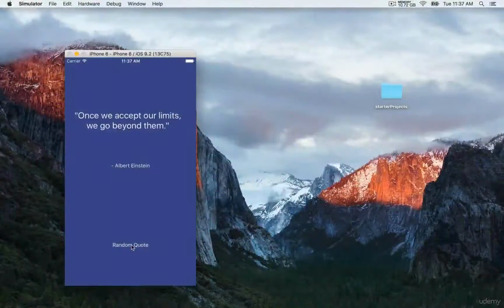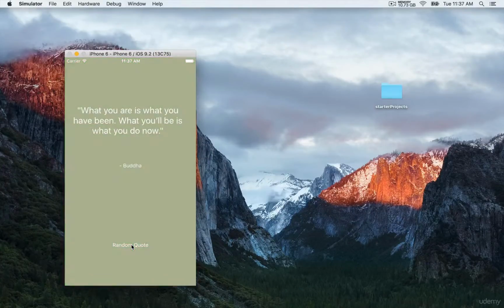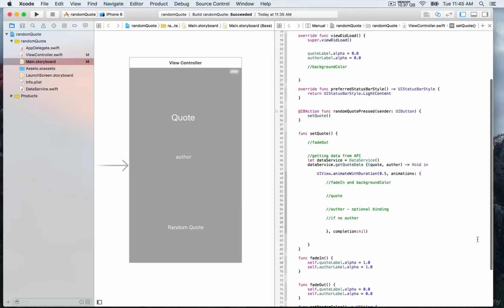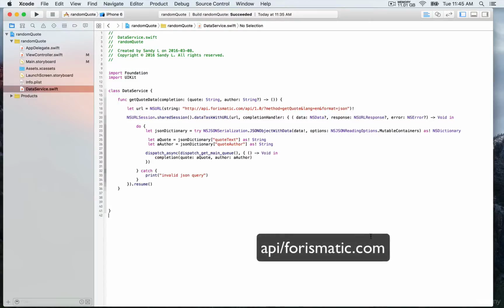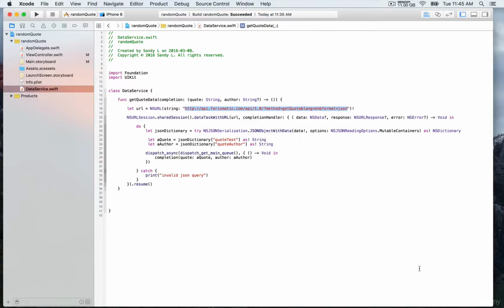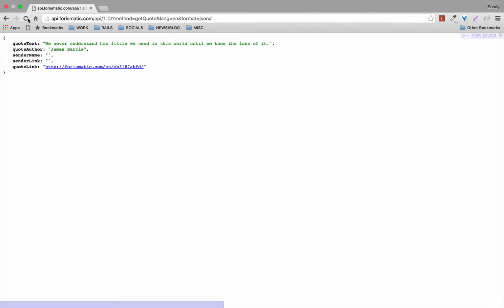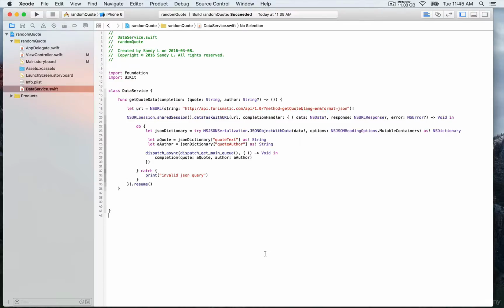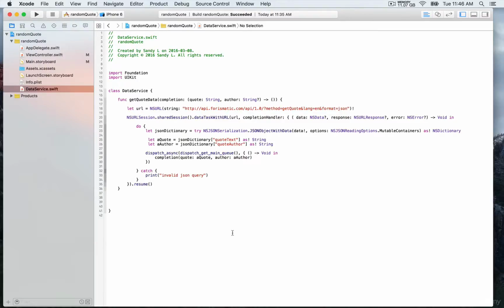iOS Animation with Swift Random Quote App Overview class 15